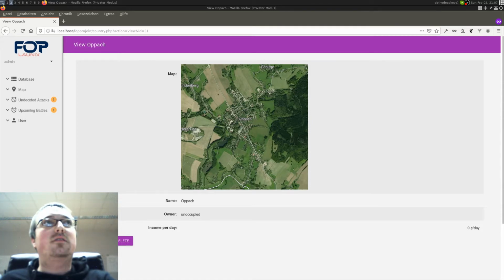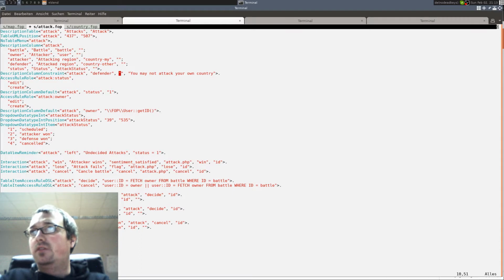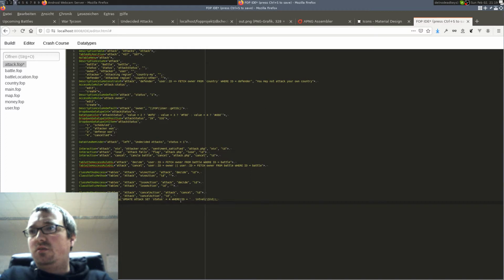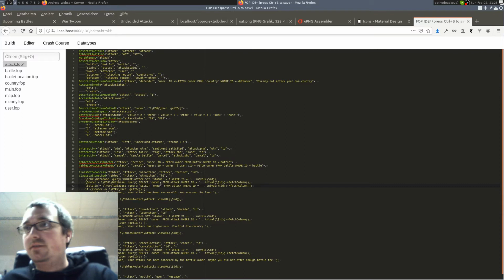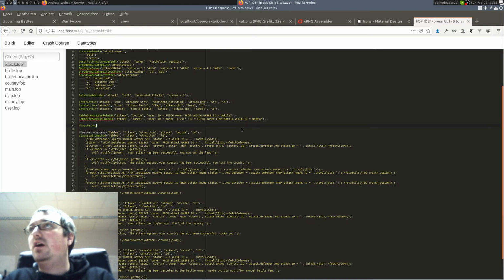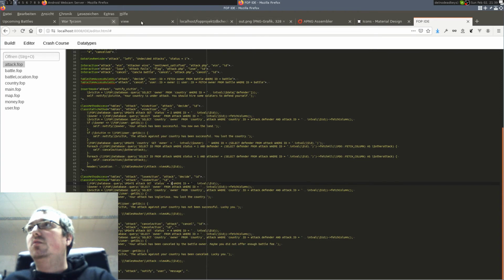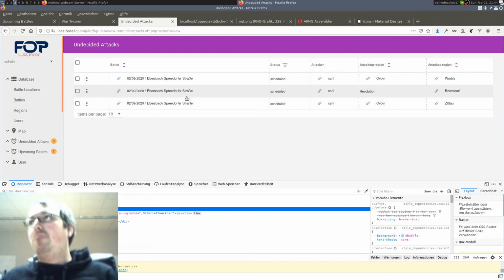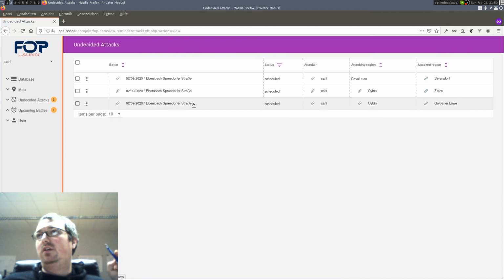War Tycoon Live Coding Session 7: Win / Lose / Cancel a battle